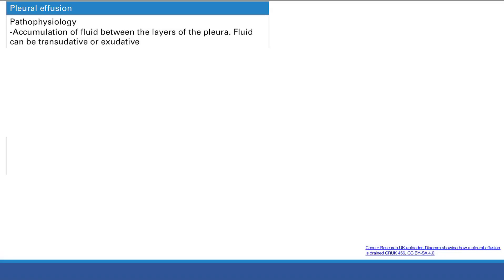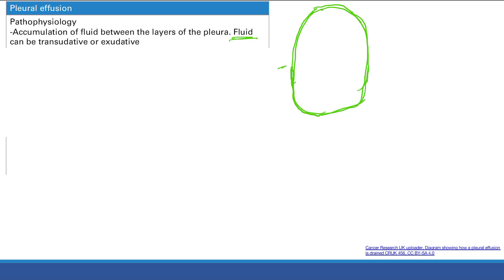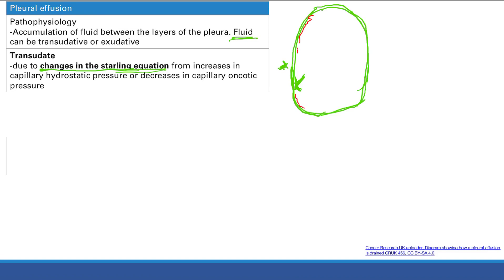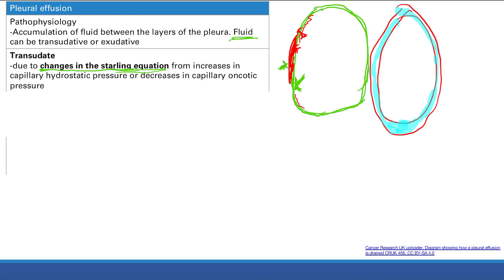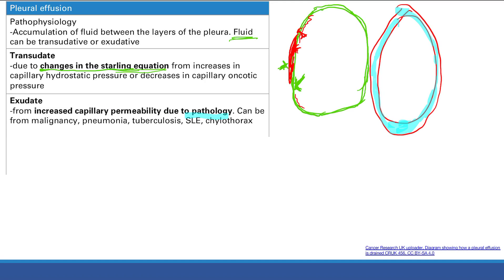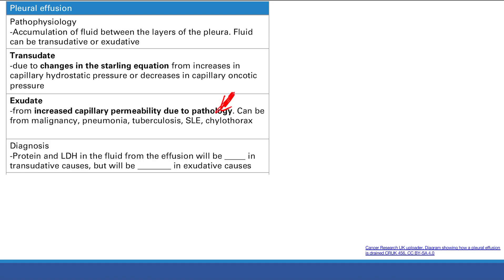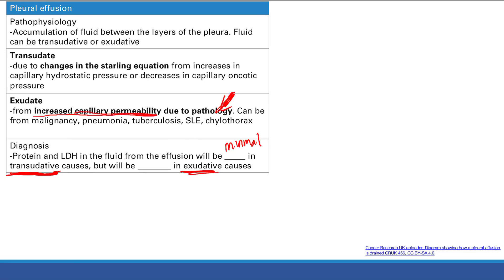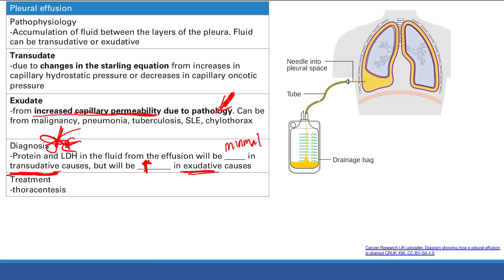Pleural effusion | Pulmonary system | Step 1 Simplified